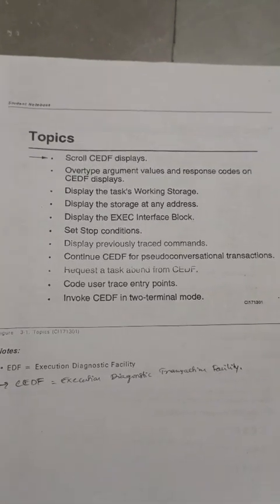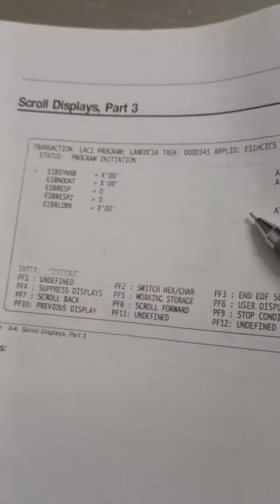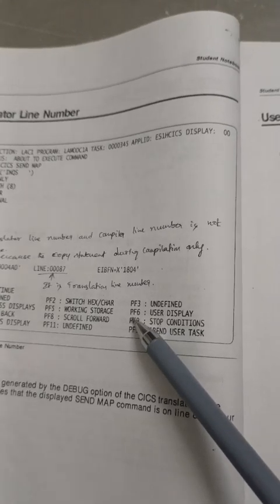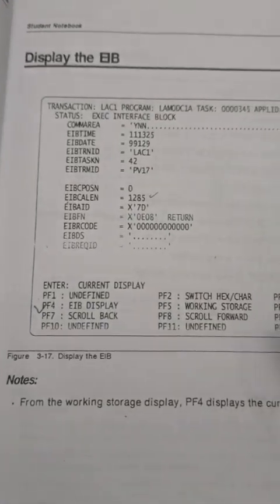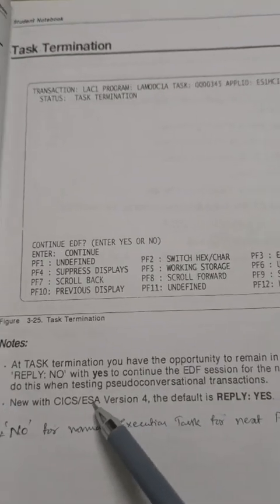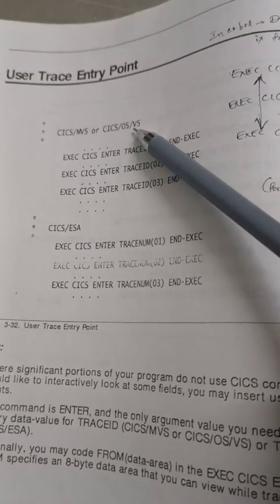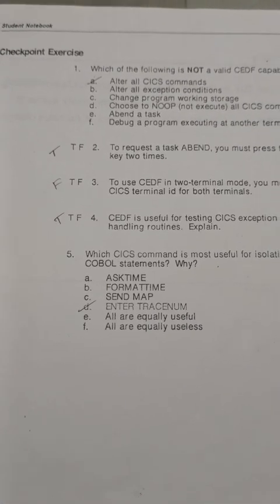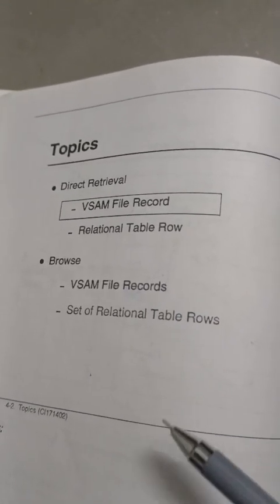Mainframe CICS Class - 6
Testing using CEDF